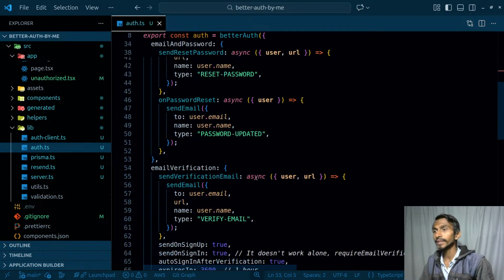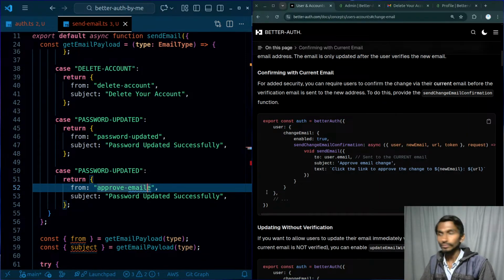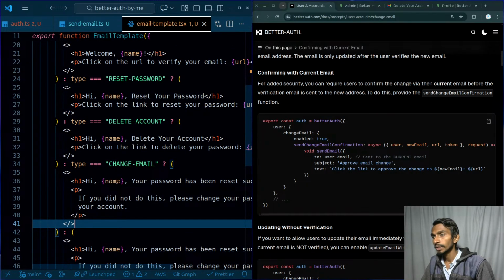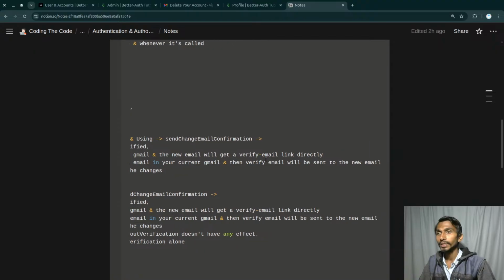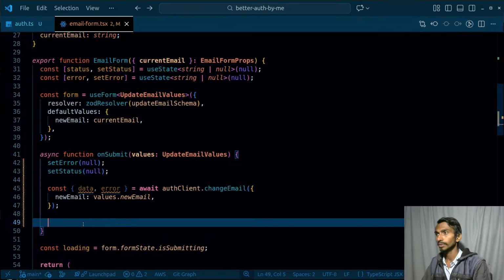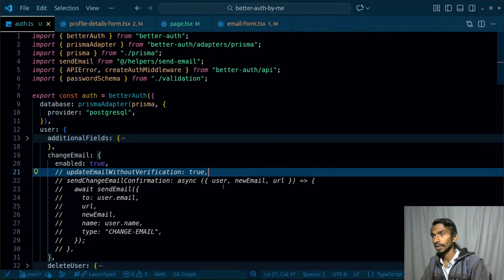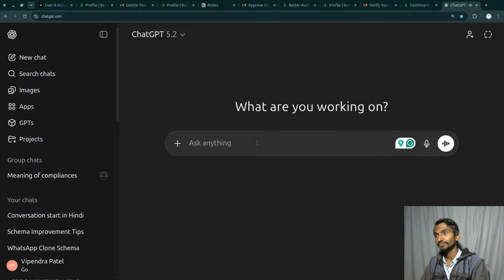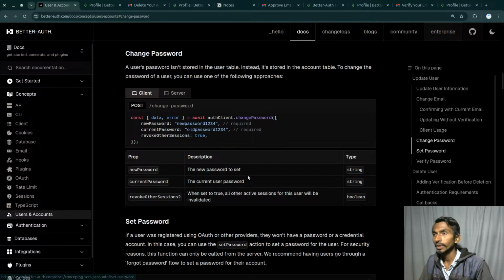Day - 88 | Better Auth - Learning FullStack Web Dev | Coding The Code